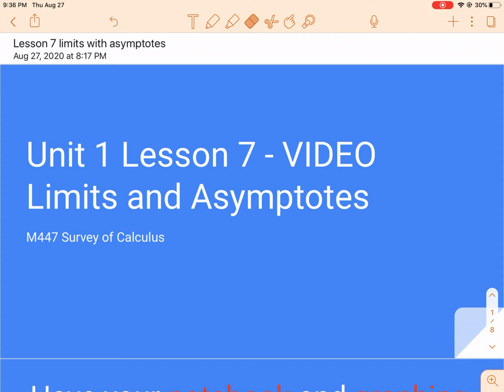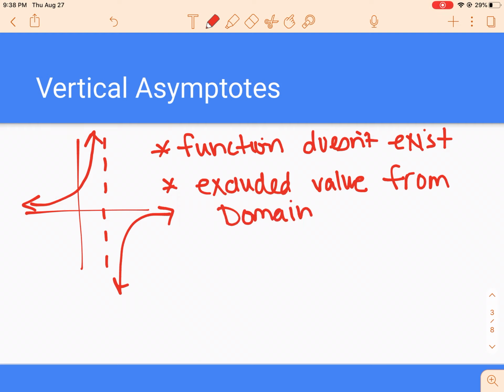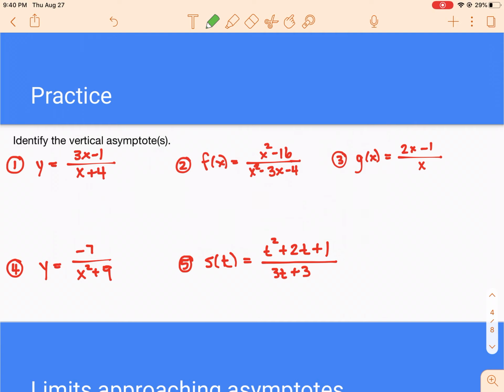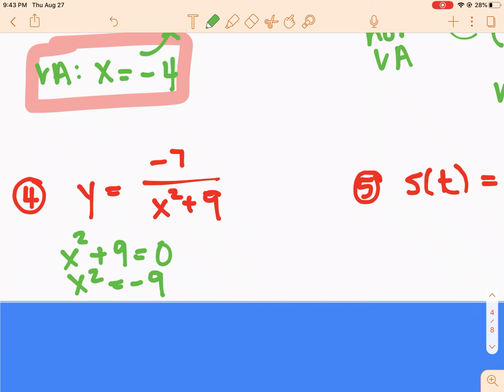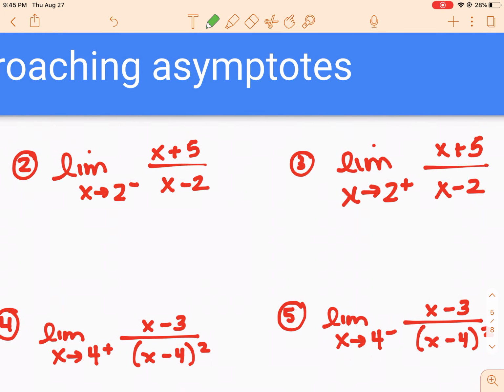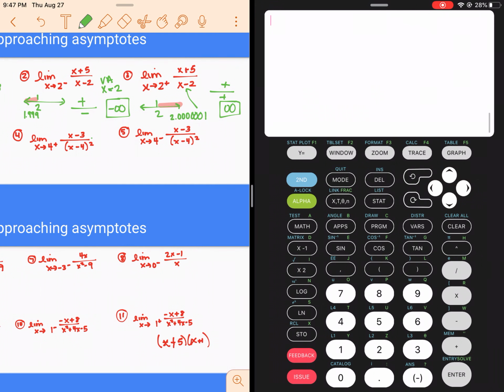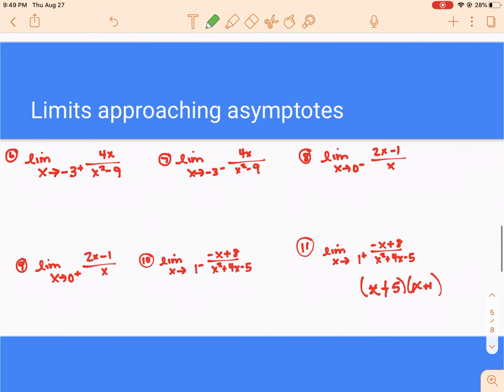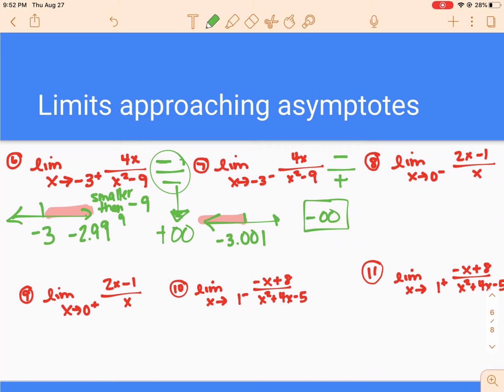Unit 1 lesson 7 limits with asymptotes